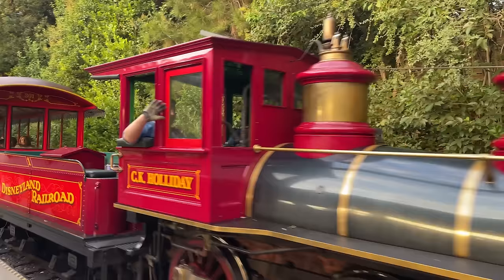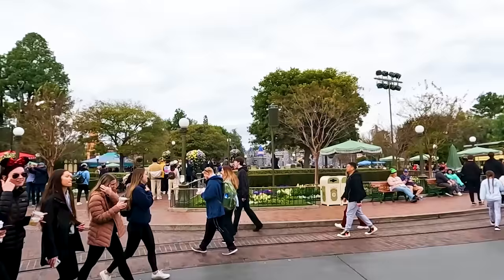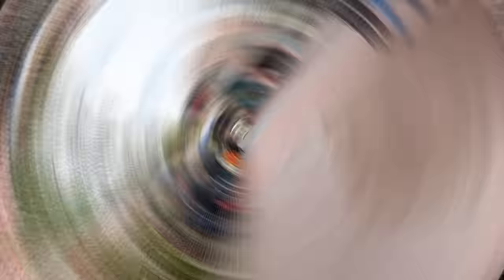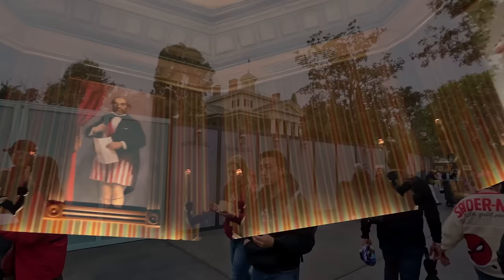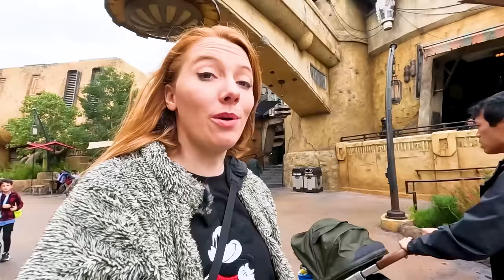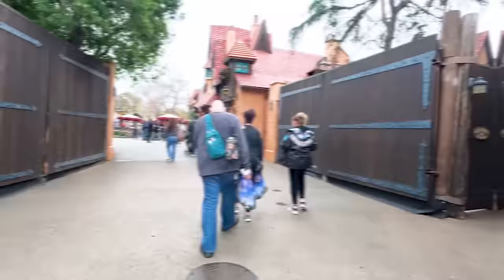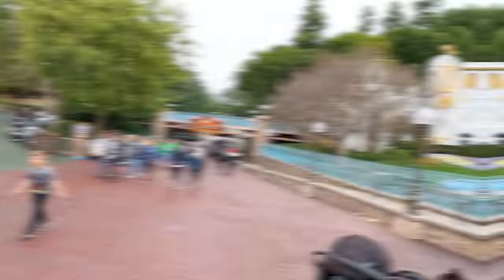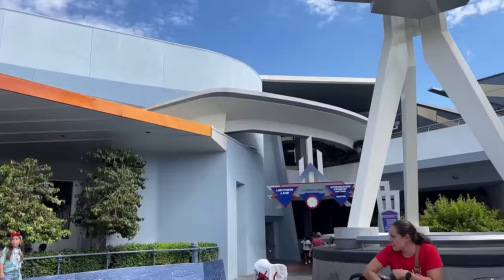20 Things You MUST DO in Disneyland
Disneyland is full of ICONIC rides, TASTY treats and pirates with SECRETS?? It can be overwhelming to travel to Disney's OG park especially when there is so much going on! Well, NEVER FEAR! QUINCY IS HERE! She's breaking down the TOP 20 things you can't miss when you're traveling to Disneyland!